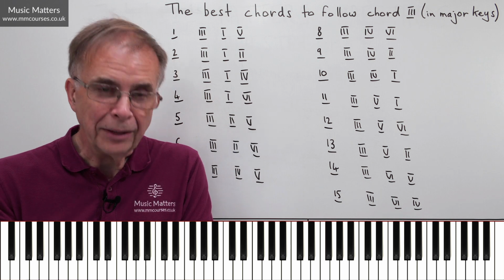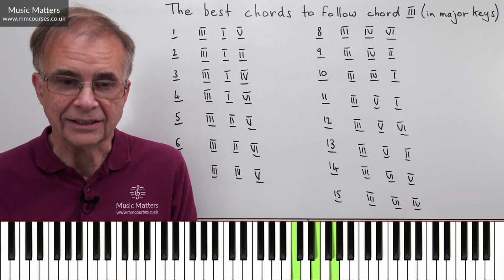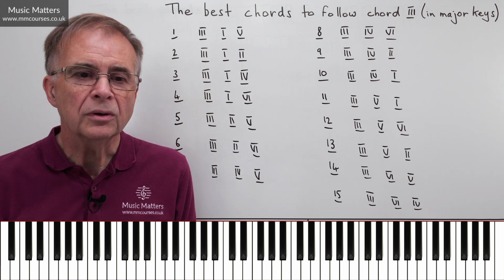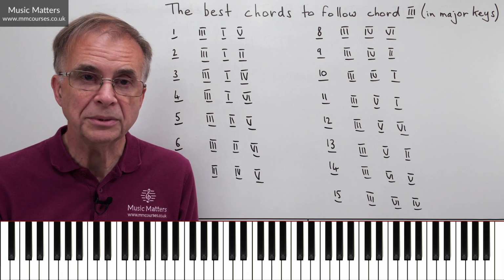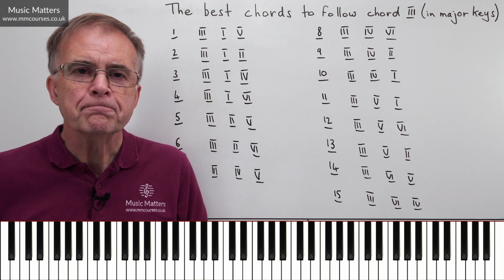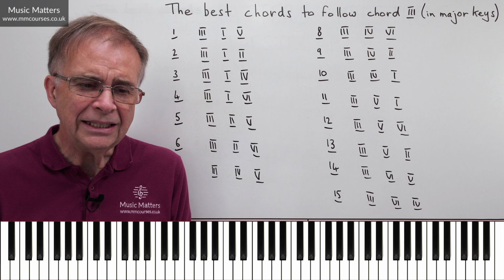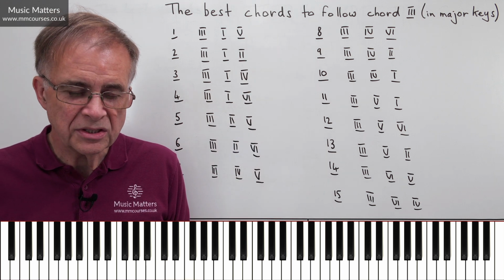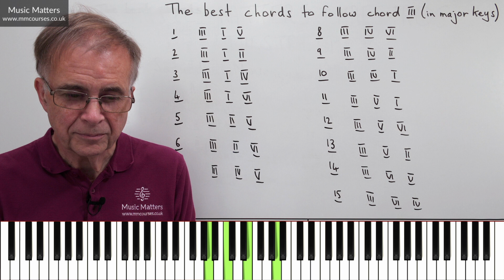The Best Chords to Follow Chord III (in Major Keys) - Music Composition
Are you struggling to get started in writing a chord progression? If you want to use chord III what are the best options for chords to follow? This music composition lesson gives you plenty of options for chords that progress well from that starting point. This video shows you how the chord progressions work in major keys, and explores how root position chords might integrate well with occasional inversion chords. The more common progressions are included alongside some less often used progressions, which are nevertheless effective. Some progressions work well at the start of a phrase, others at the end of the phrase, while others would work best mid-phrase. If you’re a composer looking for ideal chord progressions this video is for you.

🕘 Timestamps
0:00 - Introduction to the best chords to follow chord III in major keys
0:22 - How chords work
2:08 - What's the point of this video?
3:49 - Working through the example progressions
10:36 - Conclusion